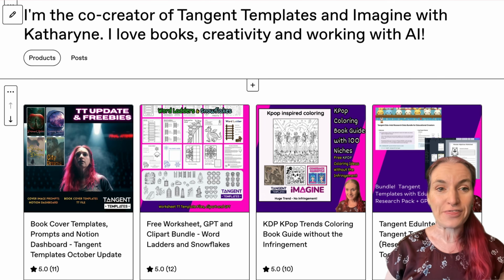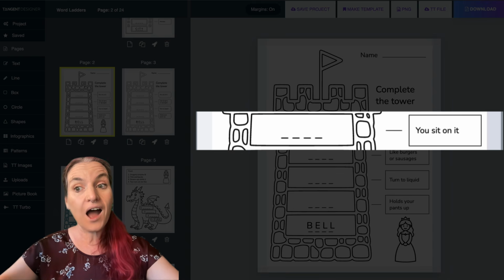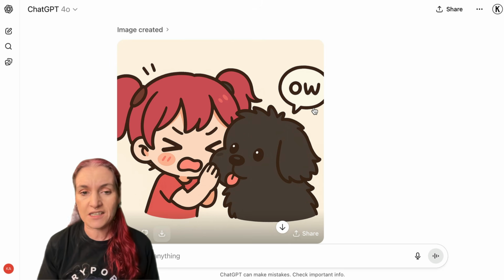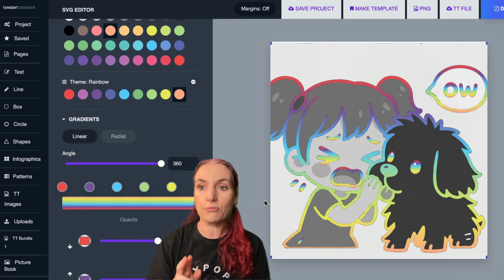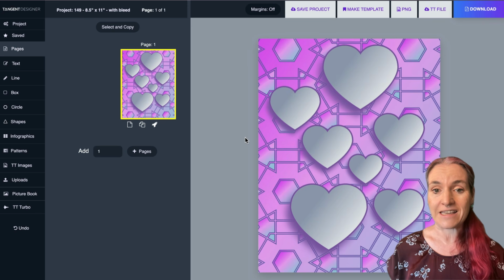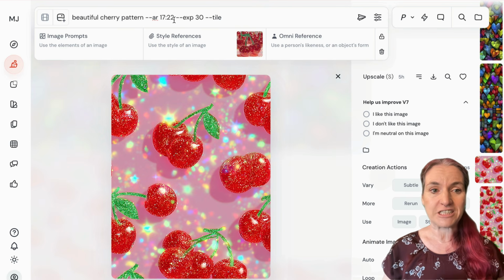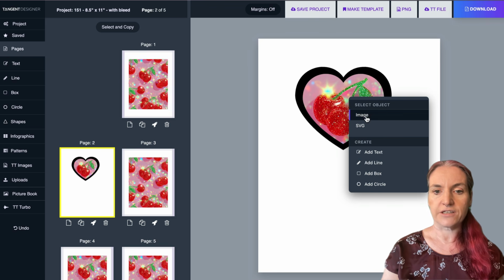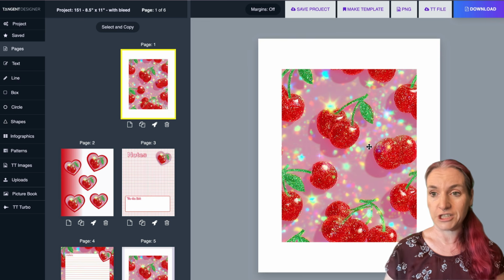Tangent Templates KDP Ninja design tricks! FREE Word Ladder Worksheet Templates Bundle, KPop Niches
Did you see all the new Tangent Templates updates?  Now get the best from them with these nifty design tricks and learn to create all these awesome effects for your KDP books and Etsy printables.  These pages are stunning.

And we also sneaked out some fantastic freebies while you weren't looking.

Grab my huge Word Ladder bundle with 20+ templates, GPT and clipart. And don't miss my free KPop Niche guide for coloring book creators. All FREE!

Chapters

0:00:00 Intro
0:01:17 Free Book Cover Templates & Prompts
0:04:31 Word Ladders & Snowflakes
0:09:09 KPop Trends Coloring Book Guide
0:11:09 Adding rainbow gradients to Tangent Crystal images
0:19:34 Adding gradients to patterns
0:25:08 Picture Book Placeholders
0:29:45 Designing a stationery page

Links

Origins is our NEW megacourse for 2025!  Learn about AI and business from Katharyne with 74 exclusive classes  (24 hours!) including our new Notion class:

Tangent Crystal is available exclusively in our Imagine bundle: (also includes FrameSnap, new bold and easy class, coloring book course and interviews, coloring data research pack and much more!)